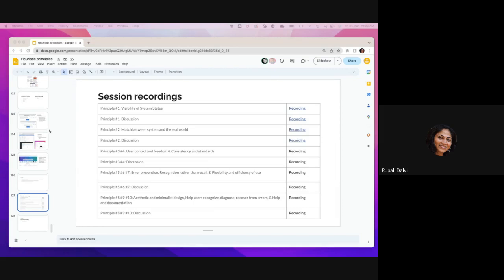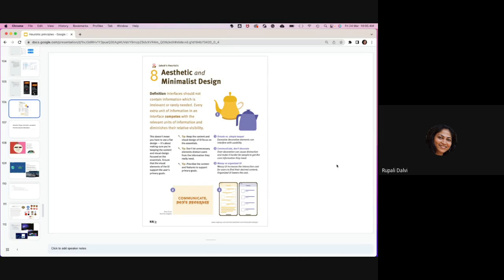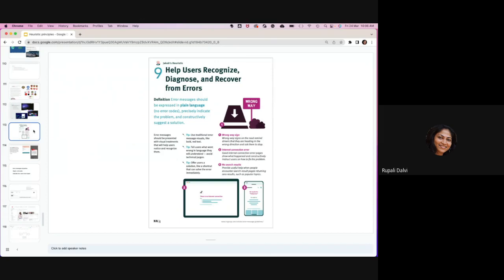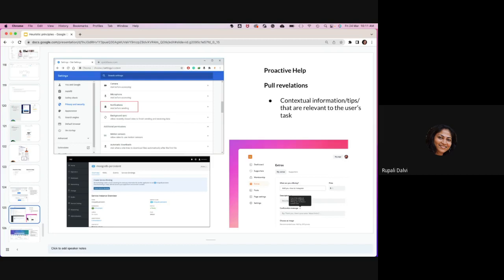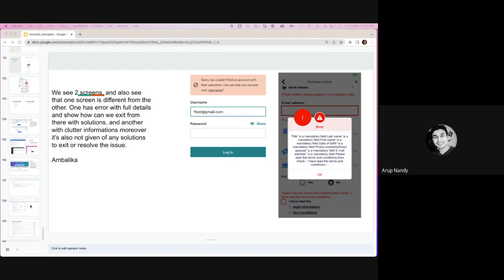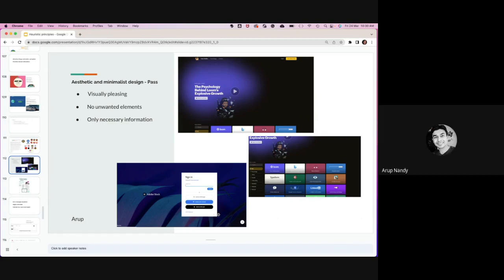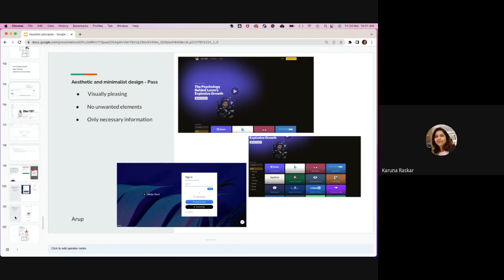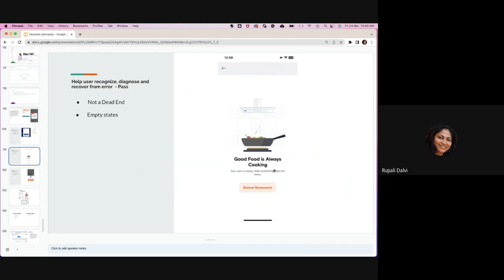Heuristic Principles UIX 7